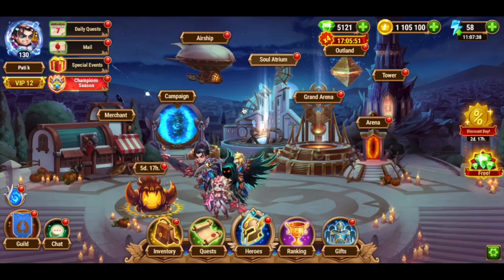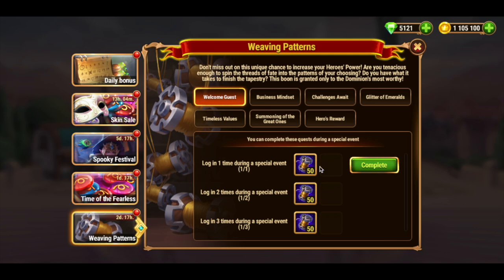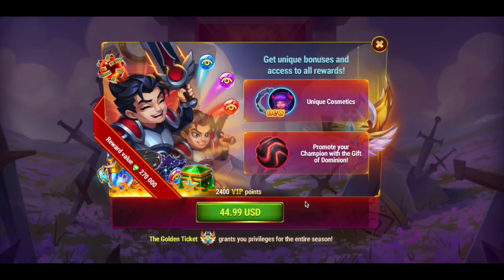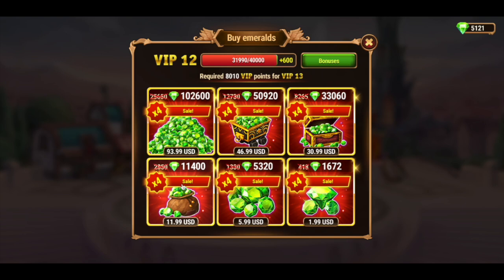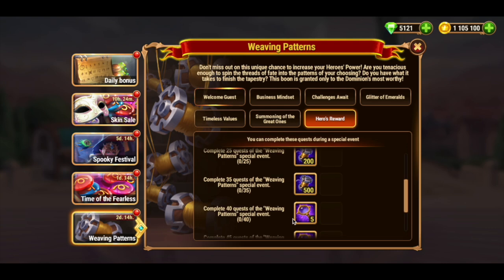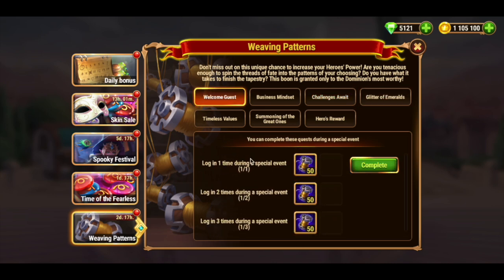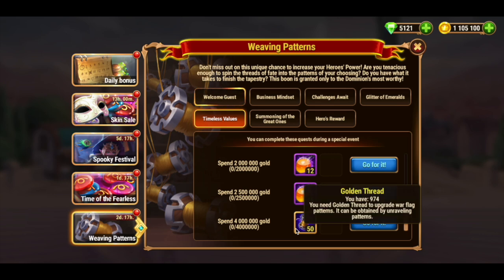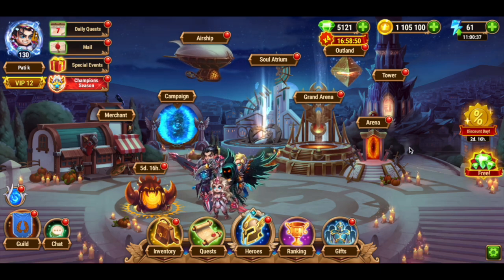🧶 Hero Wars Weaving Patterns Event + x4 Emerald Sale | Should You Buy Now? 💎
Hero Wars has launched the Weaving Patterns event along with the exciting x4 Emerald Sale and Spooky Festival! In this video, we’ll explore everything you need to know about the Weaving Patterns event, from tasks to rewards, plus a breakdown of whether the Fourfold Emerald Sale is worth it. Get top tips to maximize your gameplay during these events and make the best choice on investing in Emeralds now.